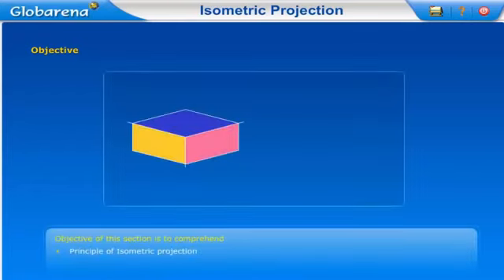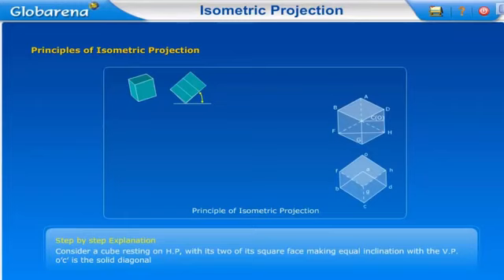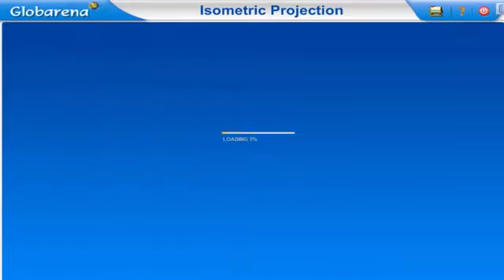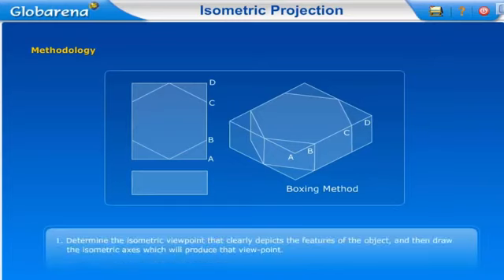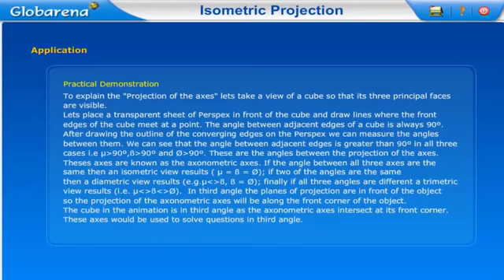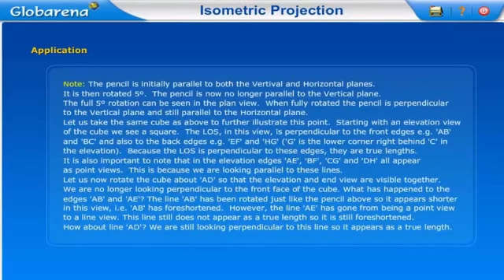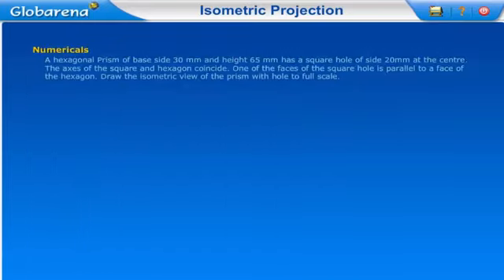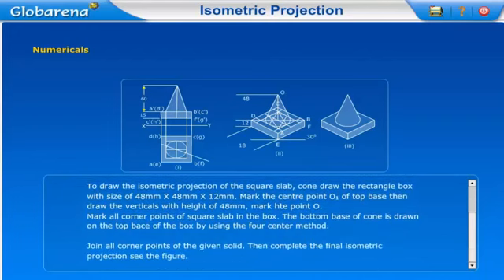Isometric projection- Theory Engineering Drawing